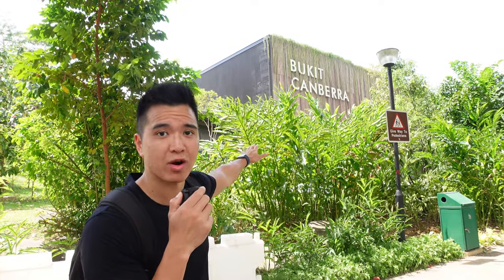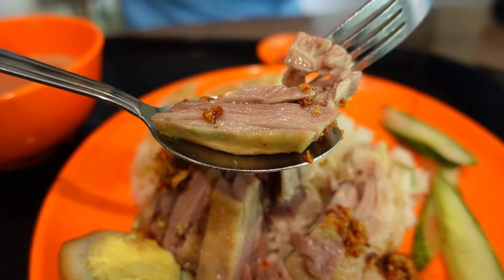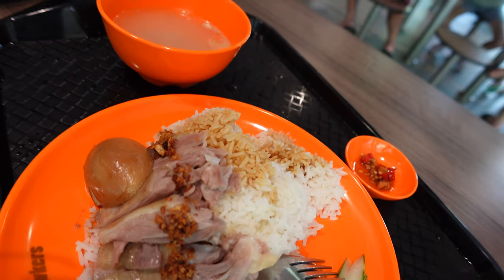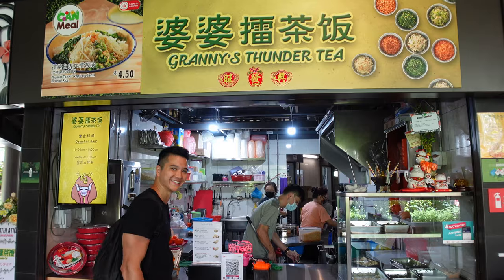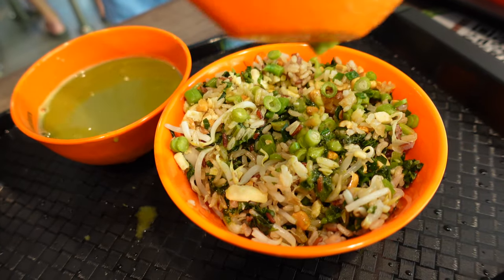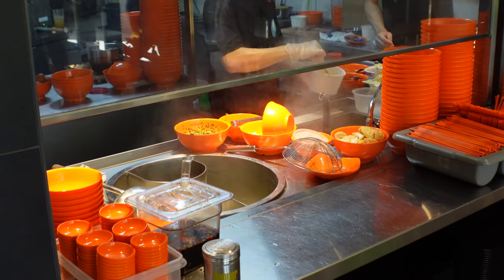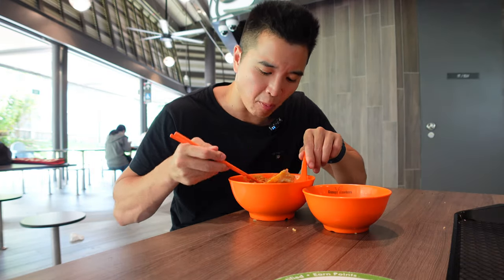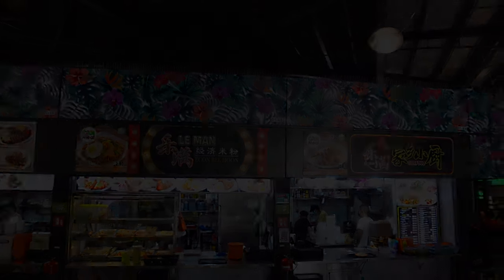Singapore's NEWEST Hawker 2023 - Bukit Canberra Hawker Centre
NEW HAWKER CENTRE in Singapore?? Yep.

But first of all - Happy New Year to all of you, have a great 2023!

This recently opened hawker is only 7 minutes walk from Sembawang MRT station away, and only opened to the public last month (in December 2022).

There are so many stalls to try, so I'm pretty sure I'll be back soon! :)

Great new, modern and very green and super bright hawker.
I liked it a lot and had a good lunch!
Go check it out and let me know which other stalls are worth trying there!

0:00 - Intro Bukit Canberra Hub
0:55 - Bukit Canberra Hawker Centre
1:17 - Salted Duck Rice
2:24 - Canopy Nutrients (CAN) meal concept
2:45 - Thunder Tea Rice
4:27 - Minced Meat Fishball Noodles

Stalls I visited with prices for the meals I ate:

1. Home Treasure Salted Duck - SGD 4.30
2. Granny's Thunder Tea Rice - SGD 5.00
3. Lixin Teochew Fishball Noodles - SGD 5.50